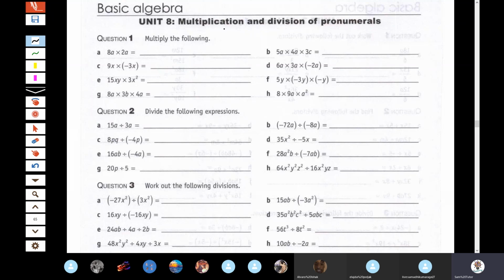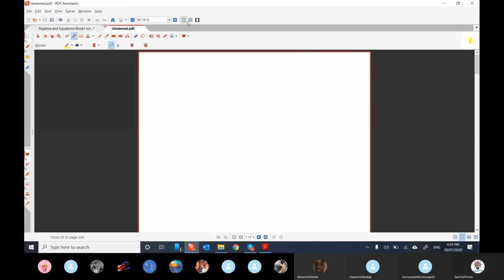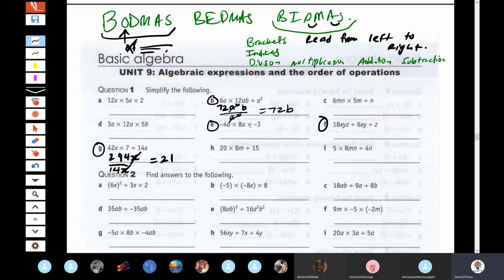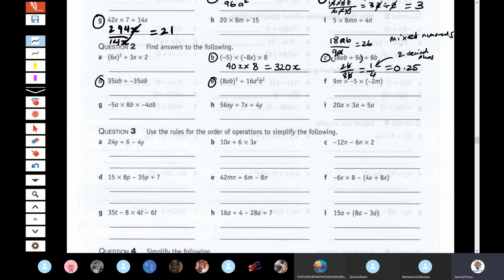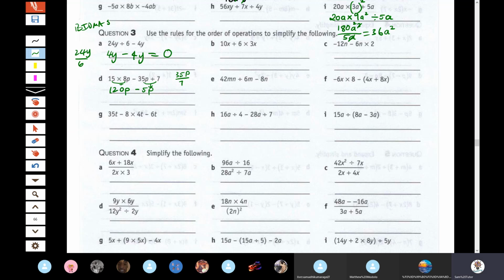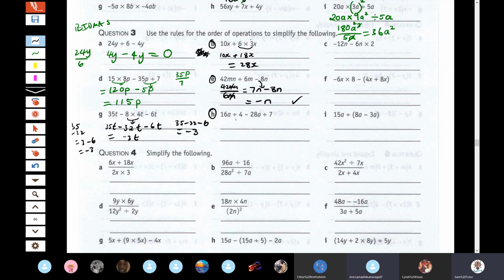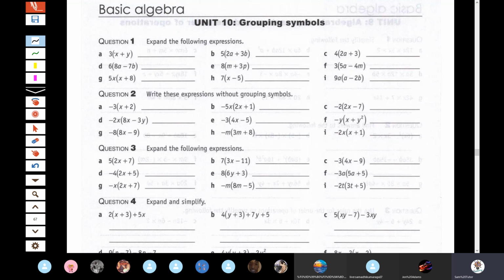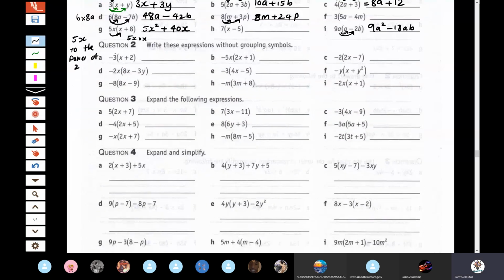Year 8 || Indices